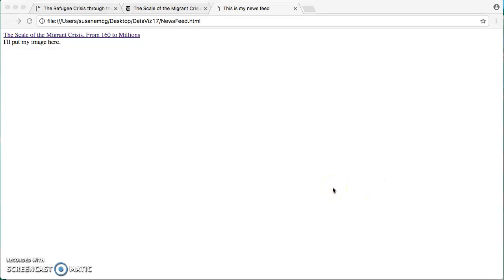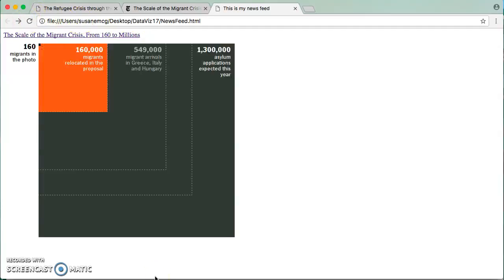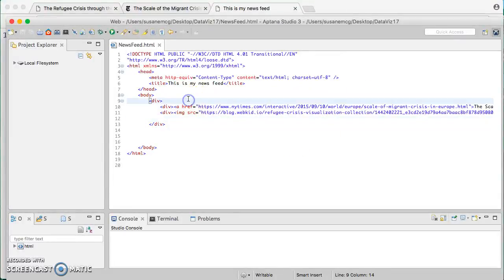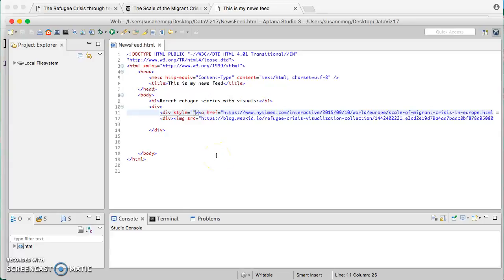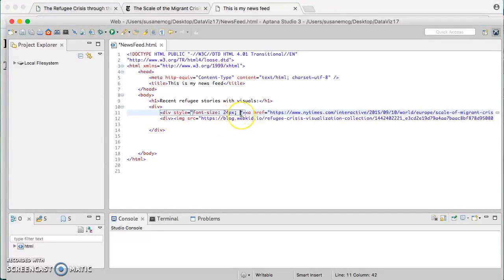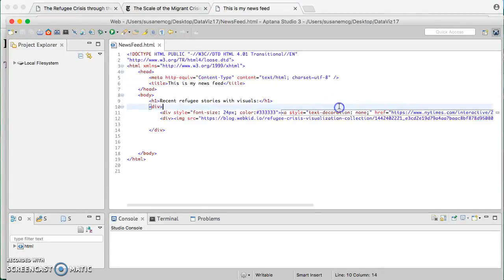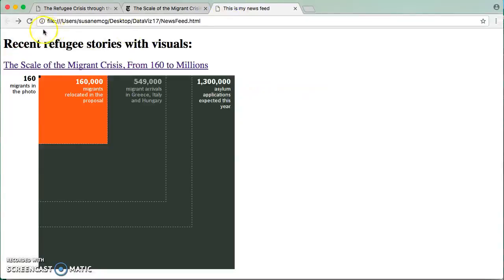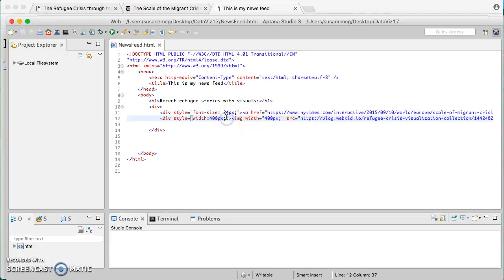AddingImagesAndStyles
Adding image tags and basic styling to a webpage